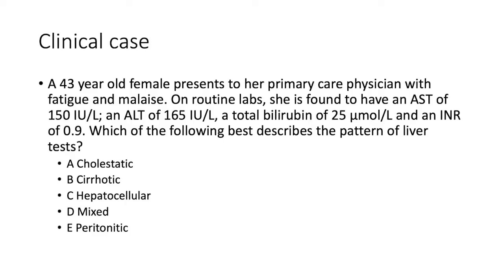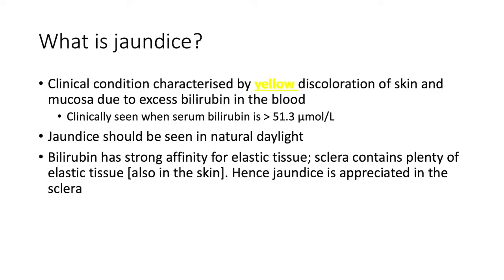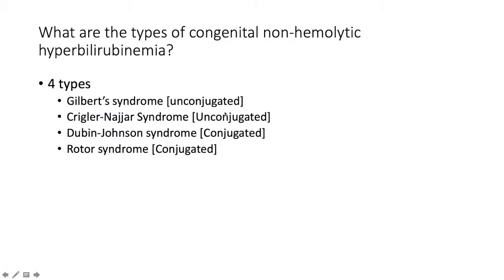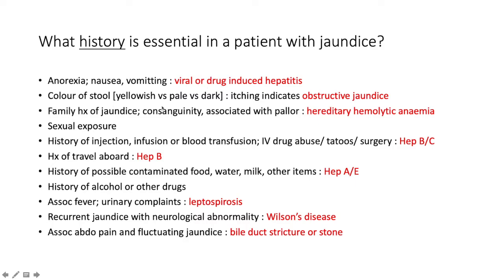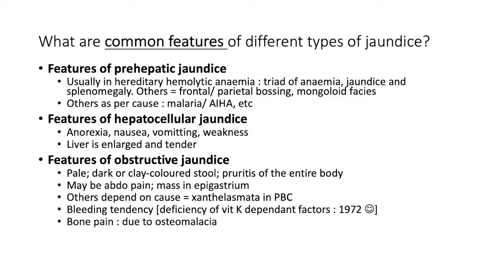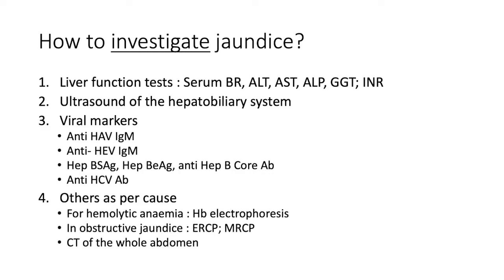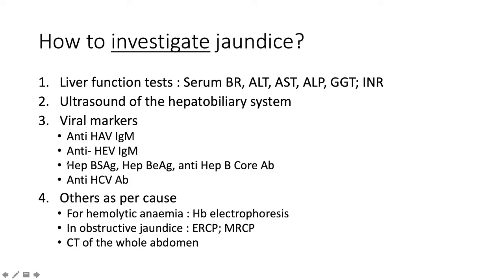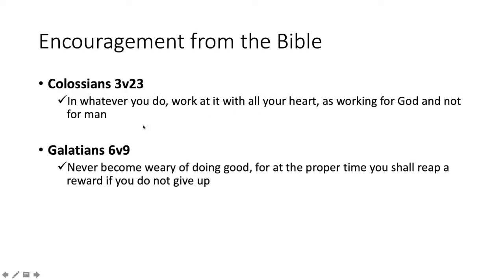Overview 1 : Jaundice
Hey everybody! Dr Ryan here! Yep, we are back with a brand new video series entitled the 'overview' series. In each video, we will be addressing and breaking down a particular clinical problem, looking at key features including history, examination, investigation, pathophysiology and management in a handy Q and A format. This time, we are taking a close look at jaundice

I hope this will be a great help to you as we strive to become better physicians! God bless you in abundance

My references
1. Wiener, Jameson et al, Harrison’s Principles of internal Medicine Self assessment and Board Review, 20th edition, McGraw Hill, 2021
2. Muniz, J, MedComic, 3rd edition, 2018
3. Abdullah ABM, Short cases in Clinical Medicine, 6th edition,Elsevier, 2018